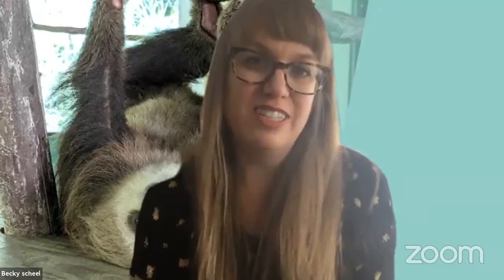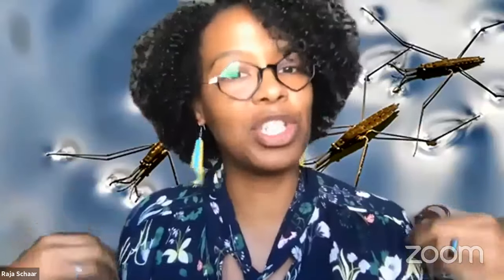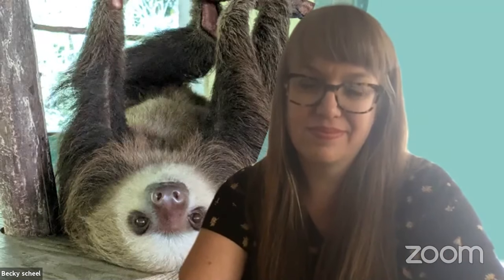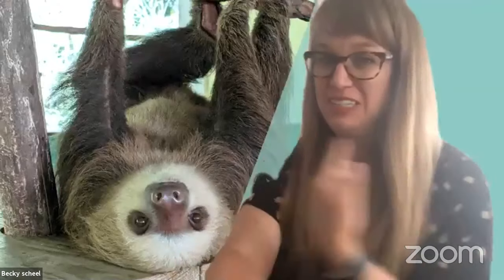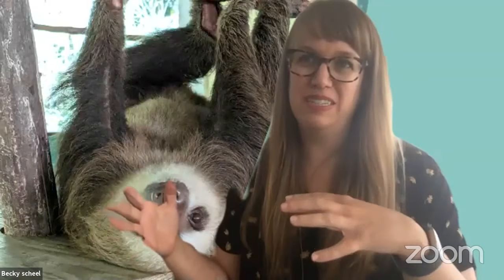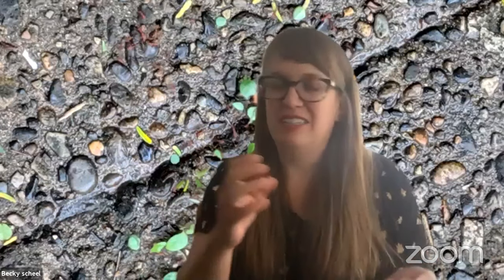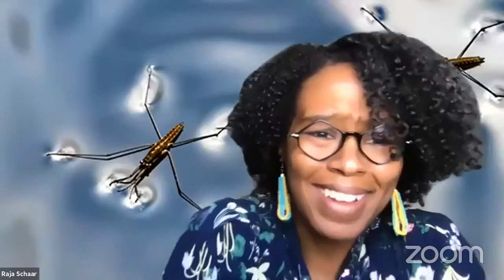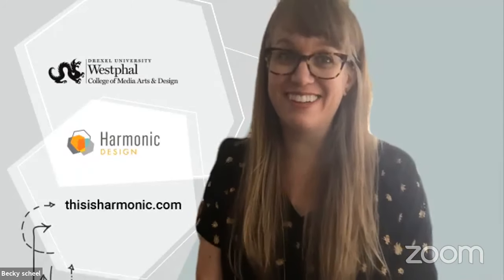Bio-Inspired Design and Sustainability Talk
Join us as we discuss bio-inspired design methods and gain insights into approaching and capturing solutions from nature without having to seclude oneself to Walden Pond or become proficient in biology. We will also dive into how the bio-inspired viewpoint can align itself with sustainability.

Our panel:

Ann Gerondelis
Ann Gerondelis AIA, IDSA is the Head of the Design Department in Drexel University’s Westphal College of Media Arts & Design.

Raja Schaar
Raja Schaar, IDSA is Program Director and Assistant Professor of Product Design at Drexel University’s Antoinette Westphal College of Media Arts and Design.